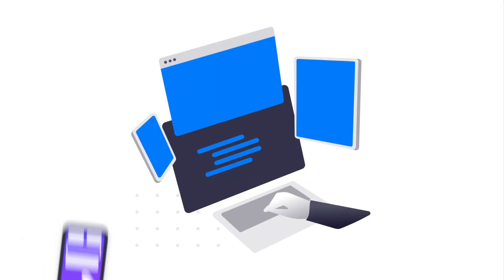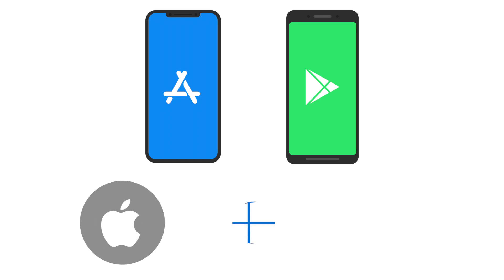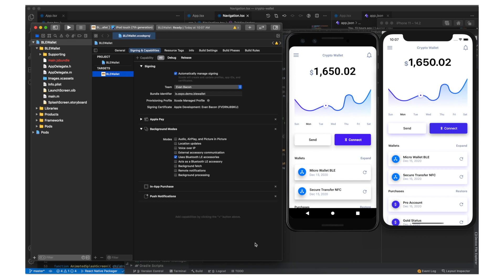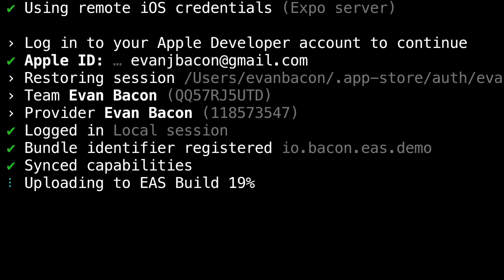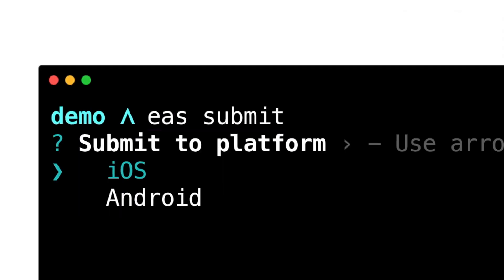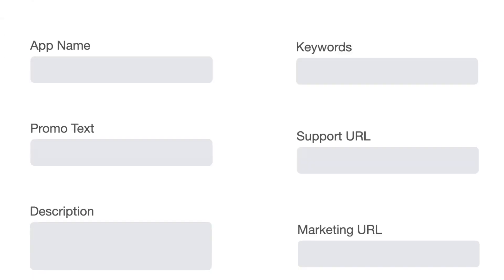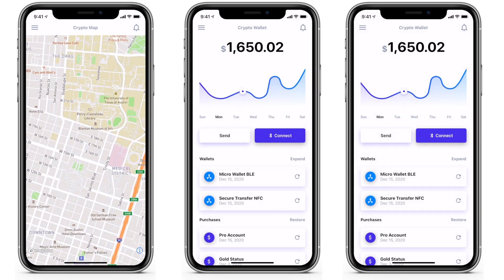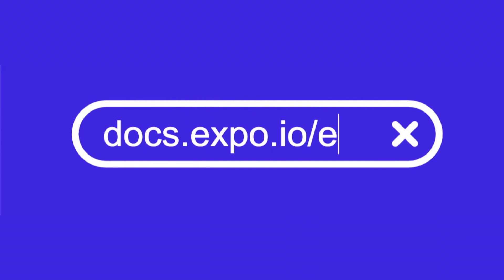Introducing Build and Submit for EAS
Expo Application Services Build and Submit are now available in preview.